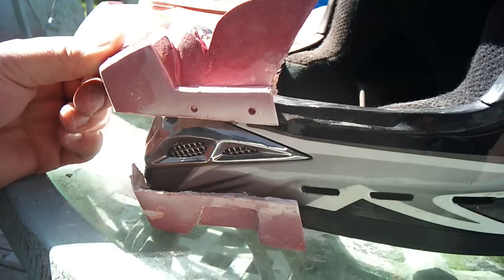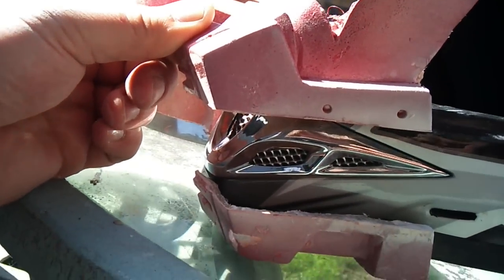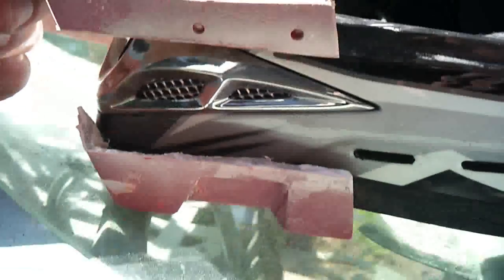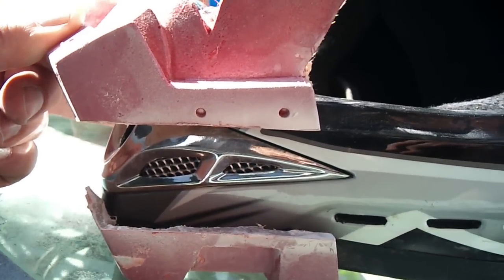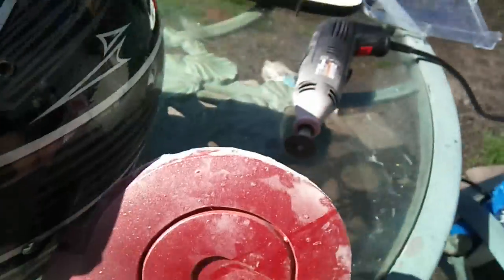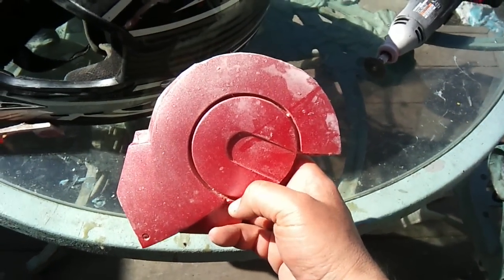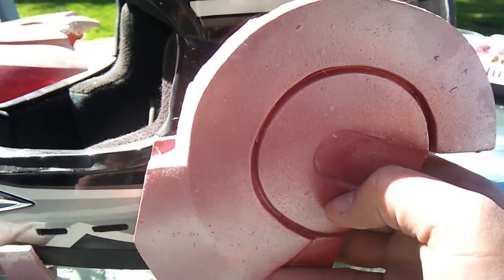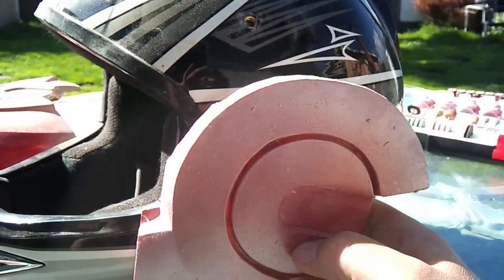War Machine motorcycle helmet conversion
Part 2 on enlarging a war machine helmet to fit over a motorcycle helmet